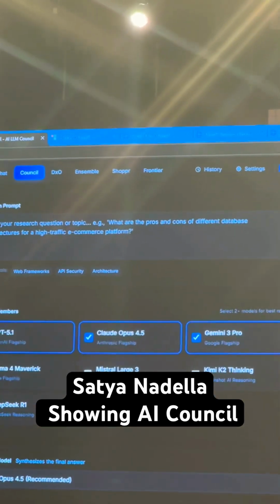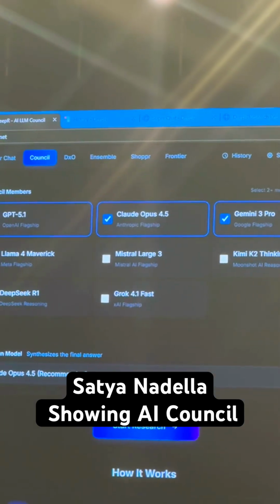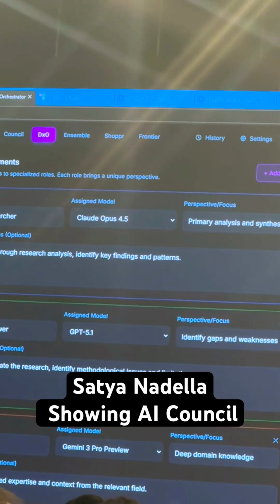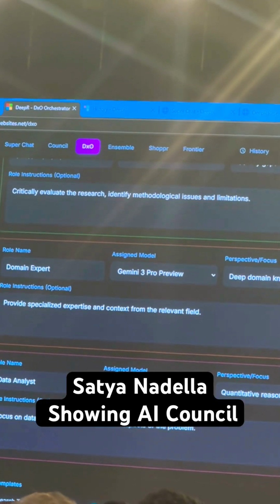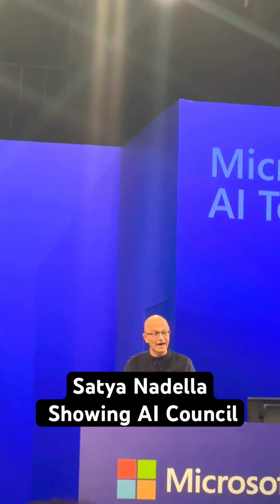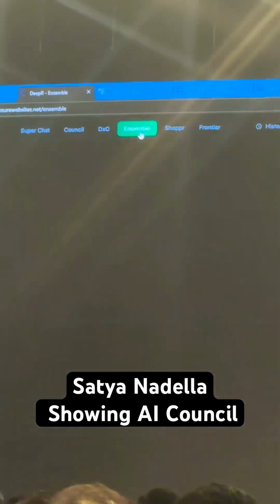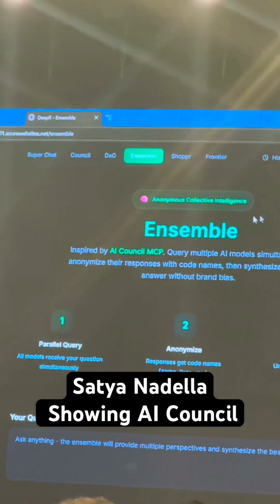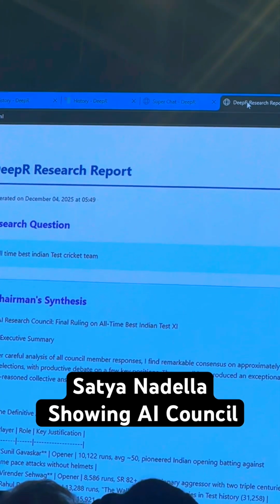Satya Nadella showing AI Council